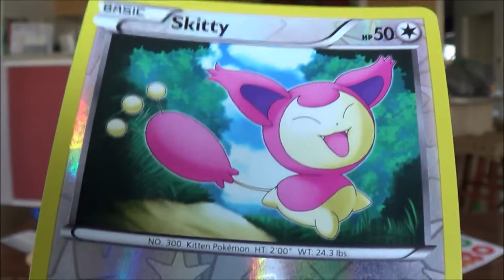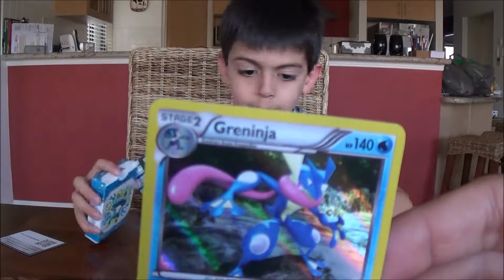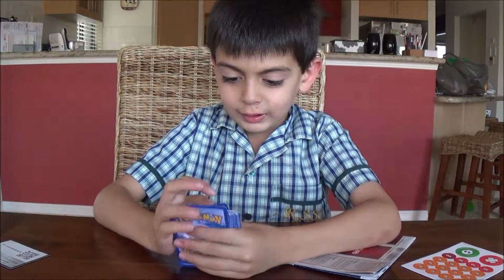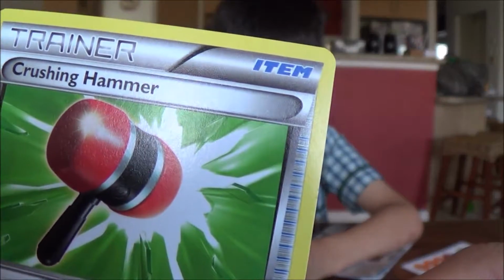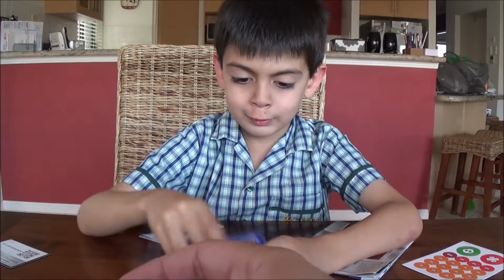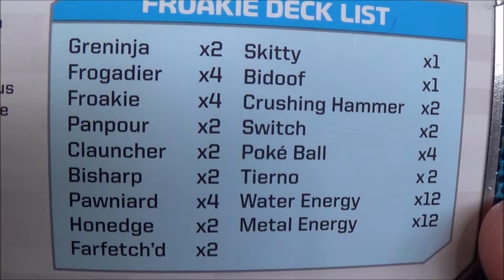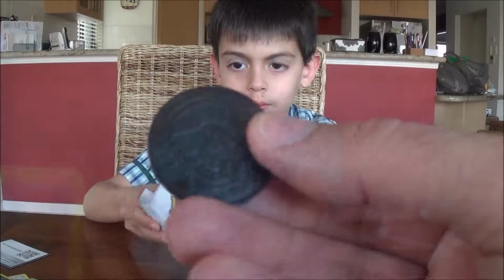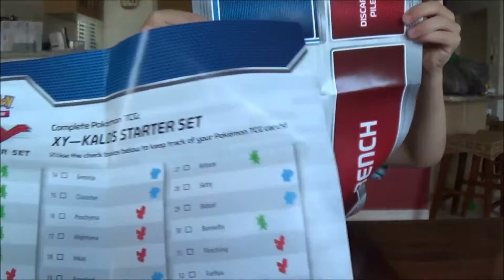Felipe Pokemon Kalos Starter Set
demonstration of the contents of the Kalos starter set containing the Froakie deck.